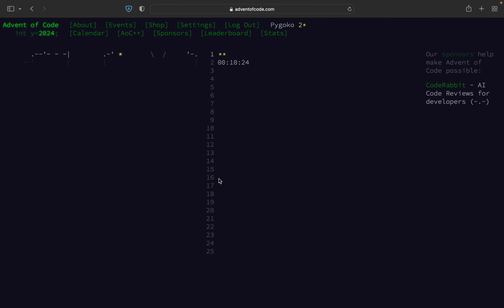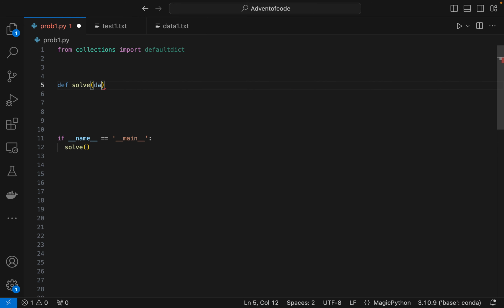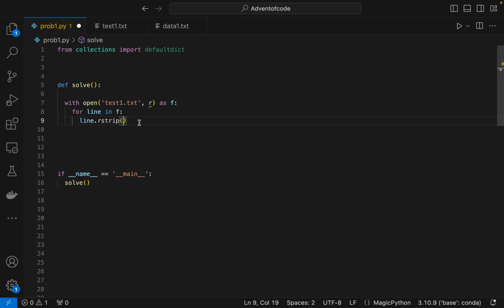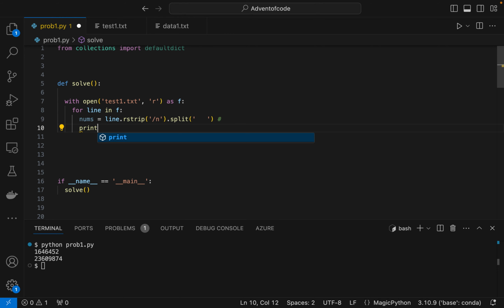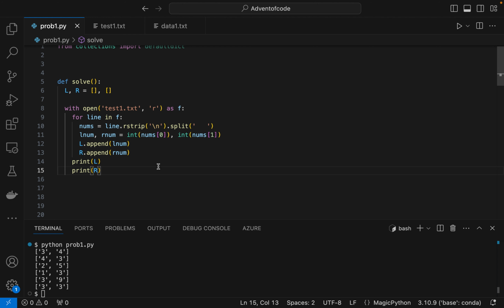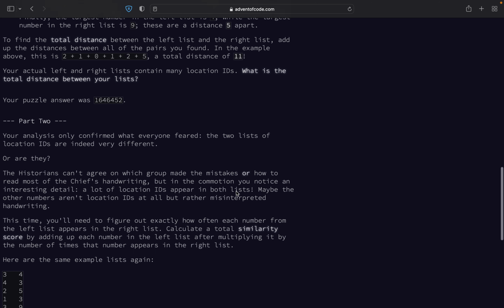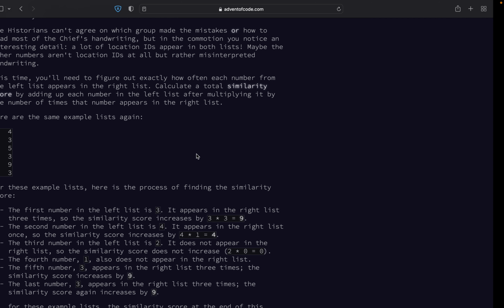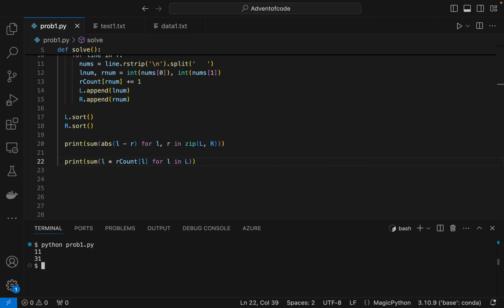Advent of Code 2024 - Day 1 - Historian Hysteria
Solution for day 1 of Advent of Code 2024 - Historian Hysteria